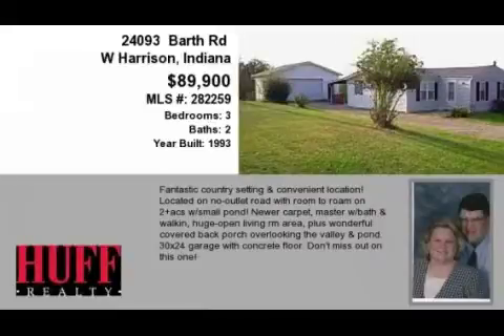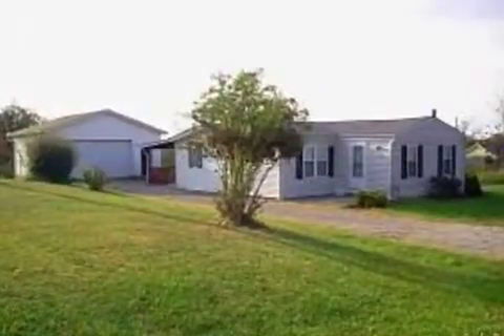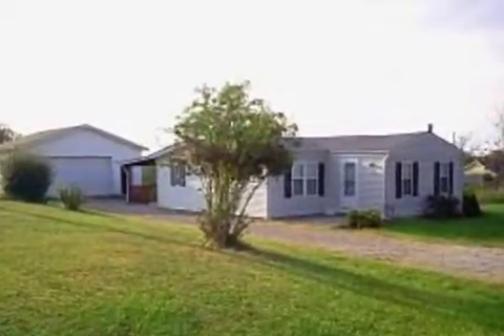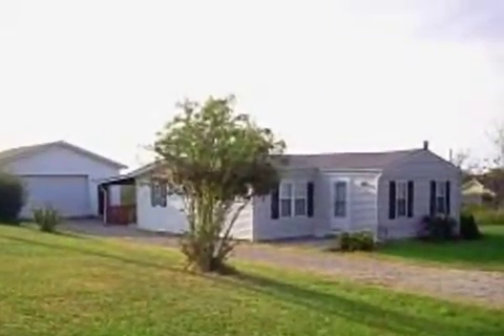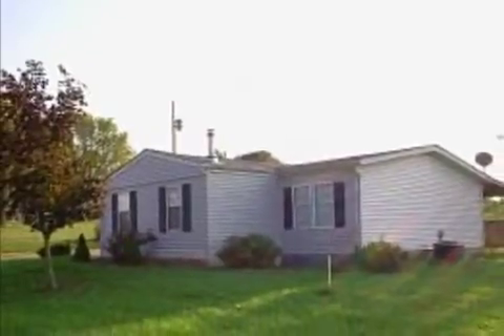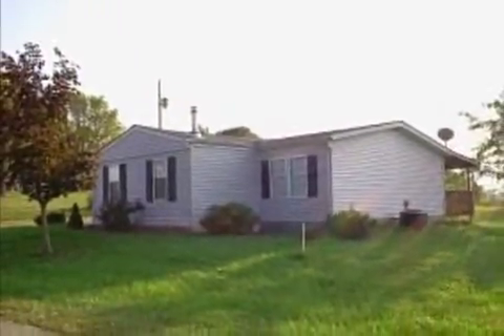Real estate for sale in W Harrison Indiana - MLS# 282259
24093  Barth Rd
W Harrison Indiana 47060
MLS# 282259

Fantastic Country Setting & Convenient Location! Located On No-outlet Road With Room To Roam On 2+acs W/small Pond! Newer Carpet Master W/bath & Walkin Huge-open Living Rm Area Plus Wonderful Covered Back Porch Overlooking The Valley & Pond. 30x24 Garage With Concrete Floor. Don&rsquo;t Miss Out On This One!